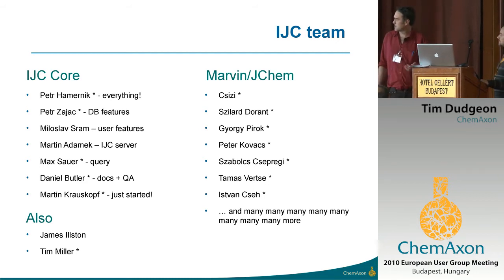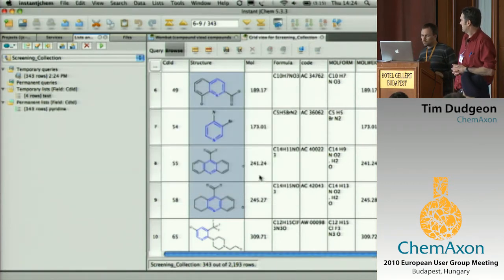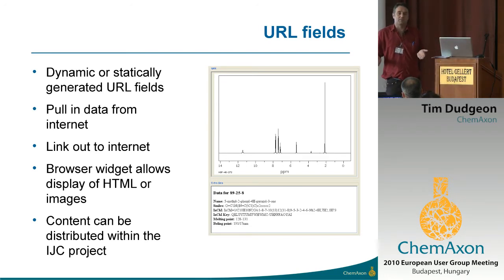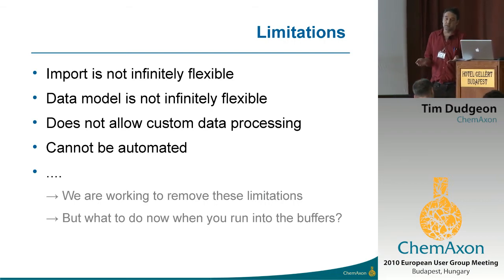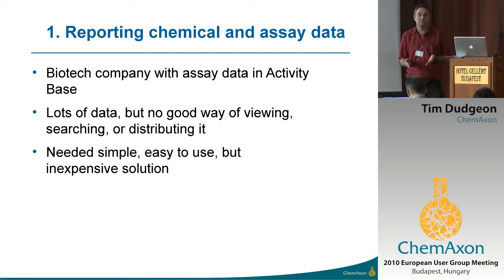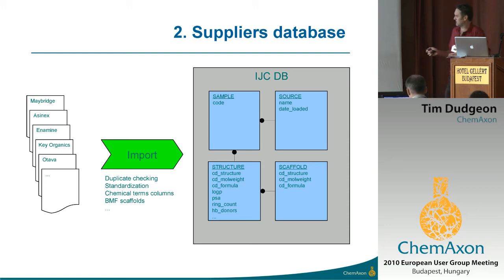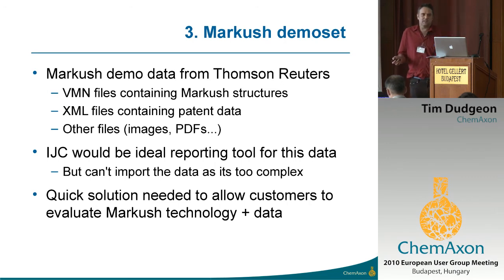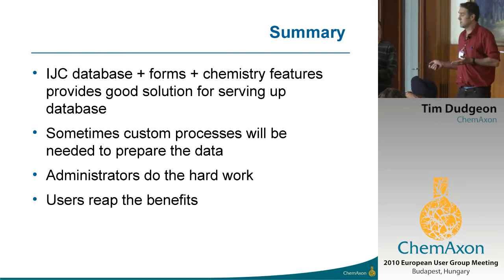Instant JChem, a tool for creation and deployment of chemistry databases - Tim Dudgeon (ChemAxon)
We provide examples of how a chemistry database can easily be created and deployed to users using Instant JChem. This will illustrate how the database can be built and incorporated into Instant JChem, and how forms can be built for the chemists to use to browse, query and manage the data. New features in Instant JChem that enhance this process will also be described.